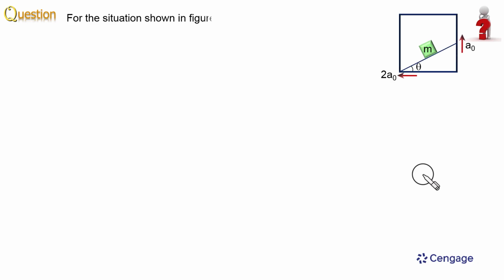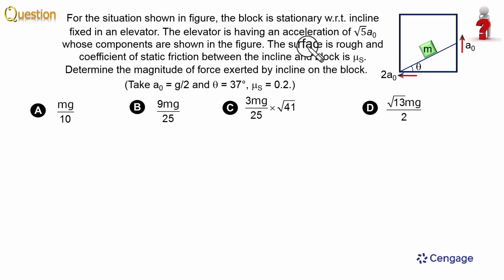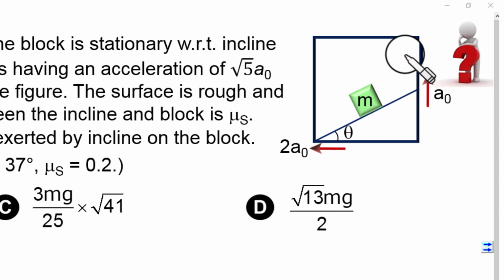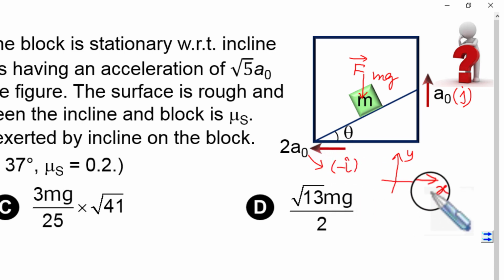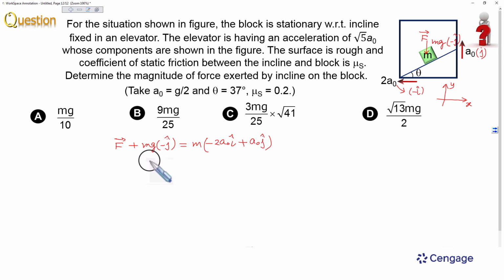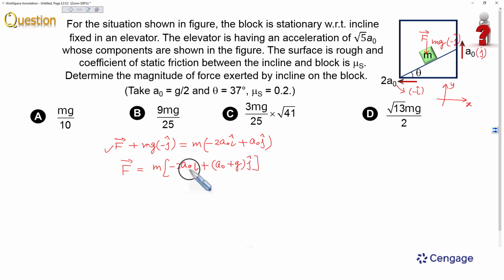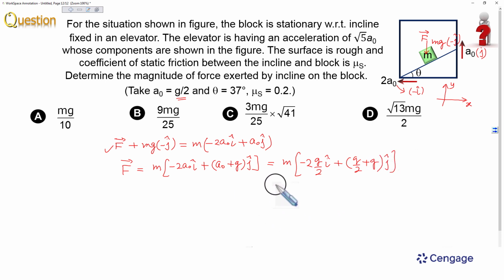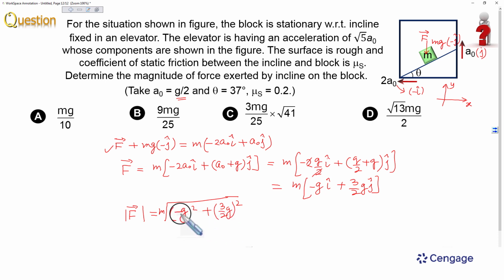Newton's Laws of Motion (with Friction): Ex 2 | Mechanics | Cengage Digital | BM Sharma | JEE 2023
For more information on Cengage Exam Crack Series® products [JEE Main | JEE Advanced | NEET], please

Keep learning!